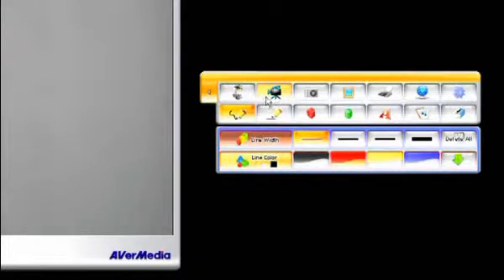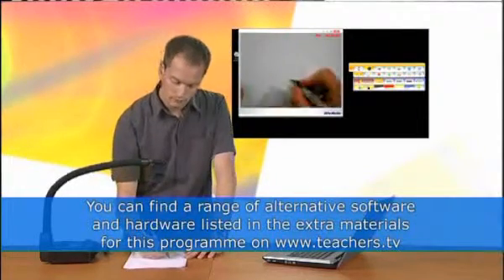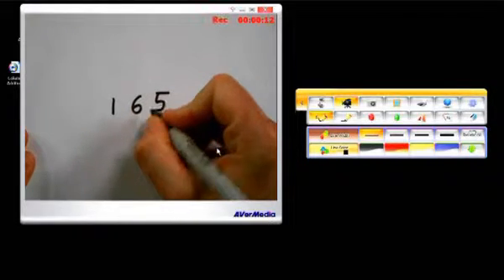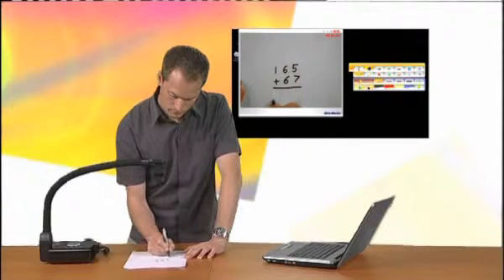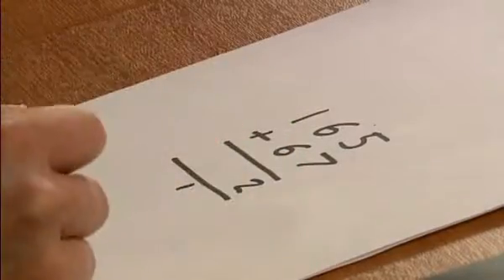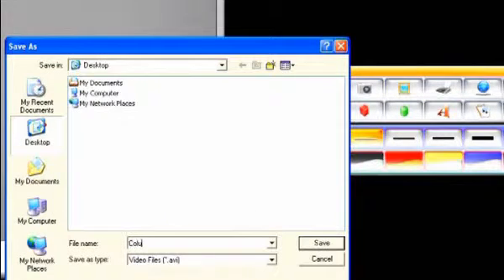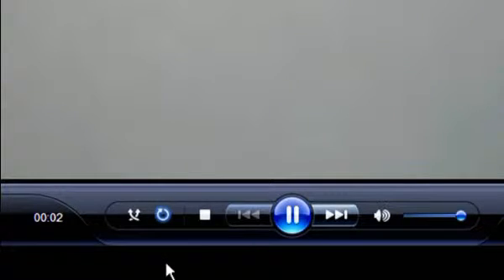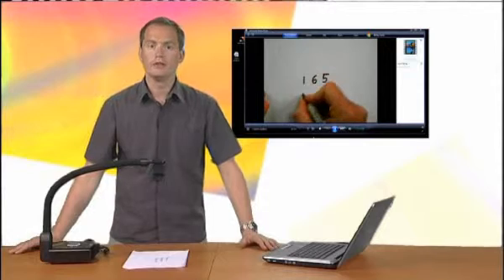How to Record Video Using a Visualiser